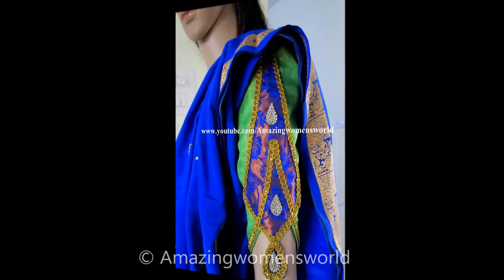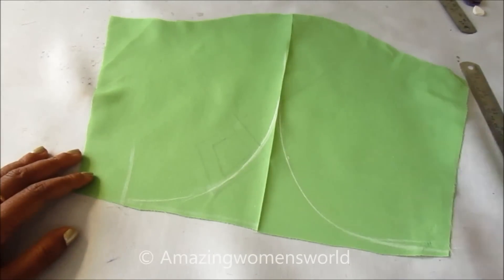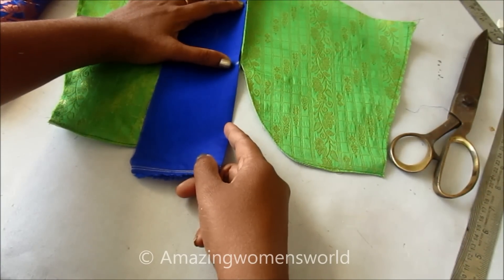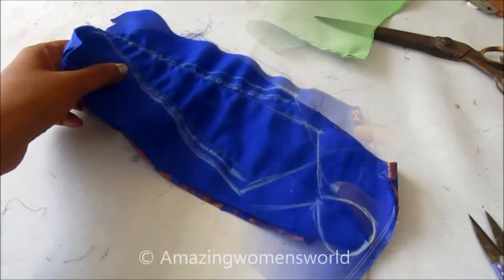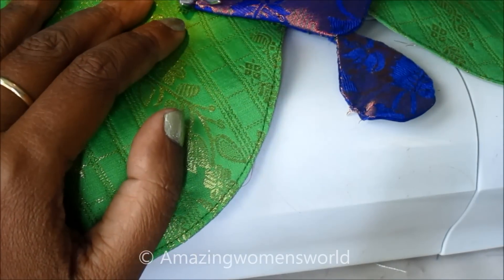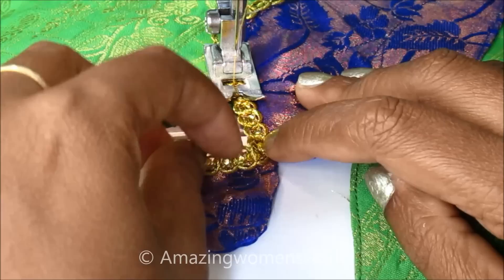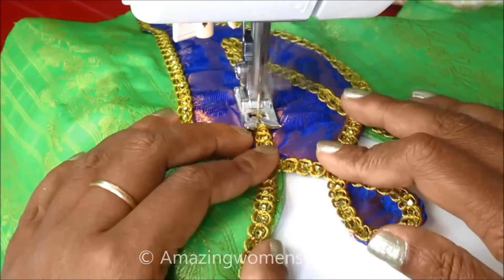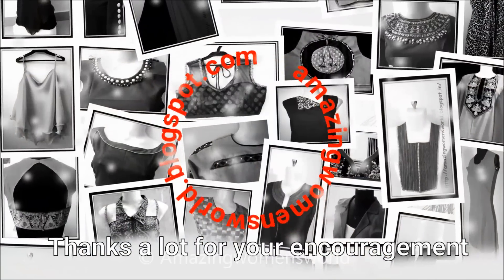Most Beautiful Bridal / Party Wear Sleeves Design for Sari Blouses/Churidar/Kurti/Dress/Kameez